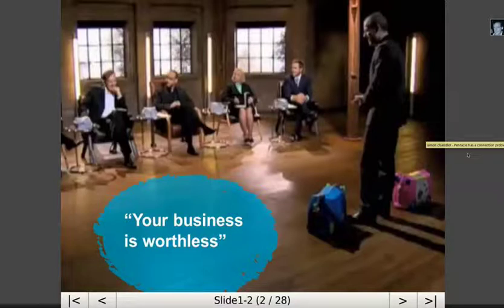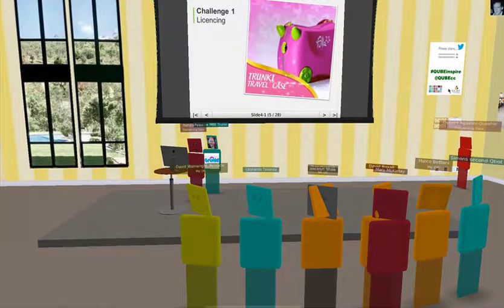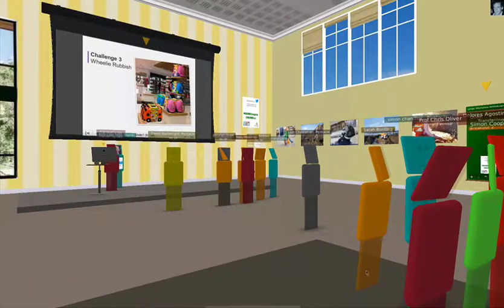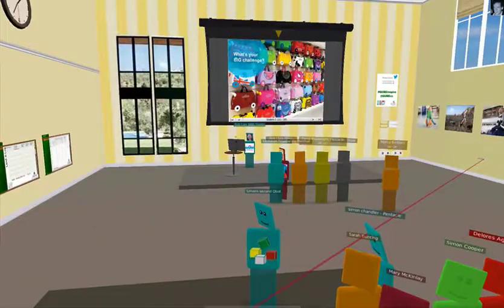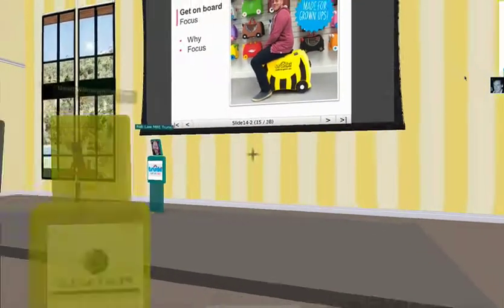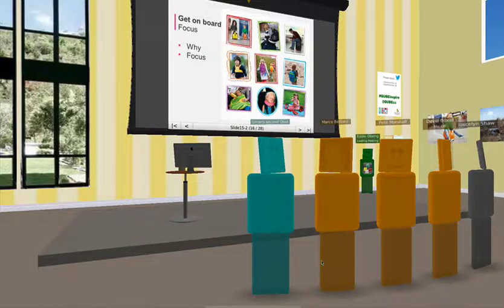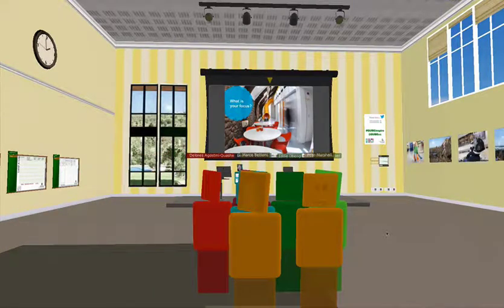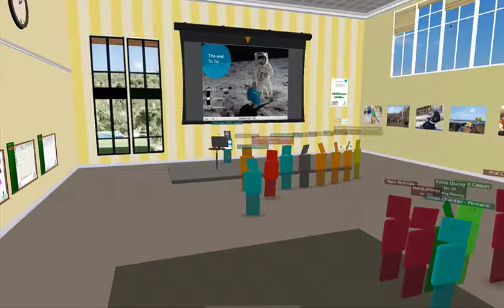Inspiration on QUBE April 2018 - Rob Law MBE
Rob Law MBE, founder and CEO of Trunki, shares his story of overcoming adversity to take his ride-on suitcase for children from university prototype to multi-million pound business.

Inspiration on QUBE is a series of open events held on the third Thursday of every month. Each one features one or more enlightening guest speakers, and allows participants from around the world the chance to meet and interact with each other without leaving their desks. For more information or to register for upcoming events, please

For more information about QUBE, or to arrange your own experience, please